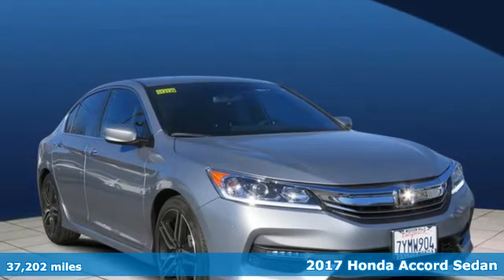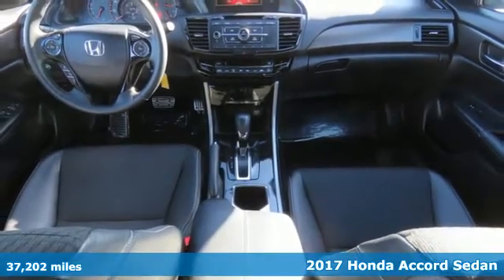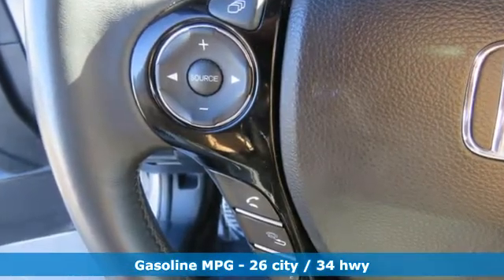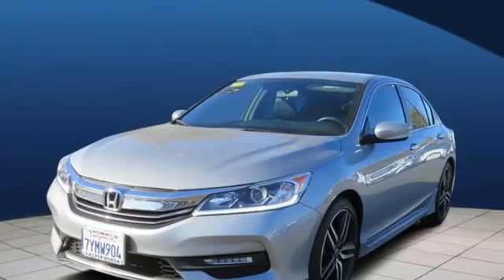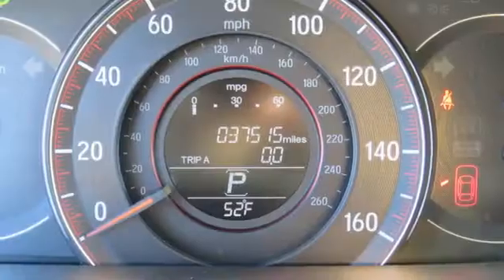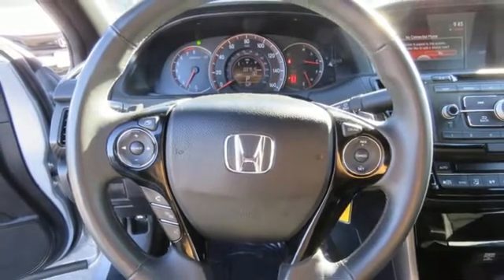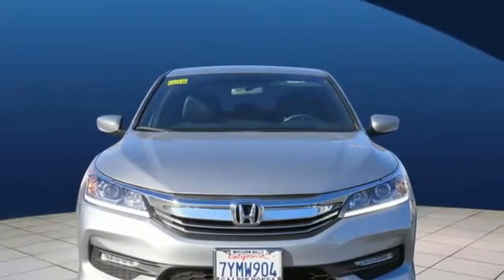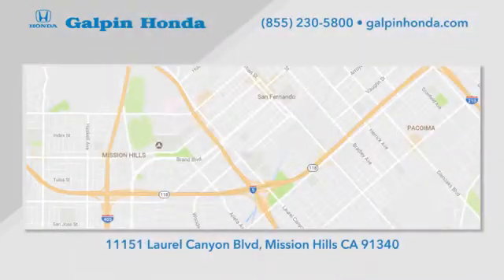Certified 2017 Honda ACCORD Los Angeles San Fernando Valley, CA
Year: 2017
Make: Honda
Model: ACCORD
Trim: 4DR SPORT
Engine: 189-HP2.4-LITER I-VTEC4-CYLINDER DIRECT-INJECTIO
Transmission: Automatic
Interior: BLACK
Mileage: 37202
Stock #: H187054A
VIN: 1HGCR2F50HA238102
CARFAX 1-Owner. FUEL EFFICIENT 34 MPG Hwy/26 MPG City! Sport trim, Lunar Silver Metallic exterior and Black interior. KEY FEATURES INCLUDE: Leather Seats, Back-Up Camera, iPod/MP3 Input, Bluetooth, CD Player Rear Spoiler, MP3 Player, Keyless Entry, Remote Trunk Release, Steering Wheel Controls. Honda Sport with Lunar Silver Metallic exterior and Black interior features a 4 Cylinder Engine with 189 HP at 6400 RPM*. EXPERTS RAVE: newCarTestDrive.com explains The Accord delivers an excellent ride and nicely balanced handling. Road manners rank as stellar. Unlike some electric power steering systems, Honda's inspires confidence, offering good centering and largely linear weighting.. Great Gas Mileage: 34 MPG Hwy. SHOP WITH CONFIDENCE: CARFAX 1-Owner AutoCheck One Owner BUY FROM AN AWARD WINNING DEALER: We invite you to Galpin Honda. Winner of the 2016 President's Award. This award is the most prestigious award offered by Honda and is given to those dealers who excel in customer service, sales, training, and facility operation. Our friendly, knowledgeable staff will help you find the car you want that fits within your budget. Galpin Honda consistently carries a very large selection of new and used vehicles, so you don't have to drive all over town! Horsepower calculations based on trim engine configuration. Fuel economy calculations based on original manufacturer data for trim engine configuration. Please confirm the accuracy of the included equipment by calling us prior to purchase.

Address:
11151 Laurel Canyon Boulevard